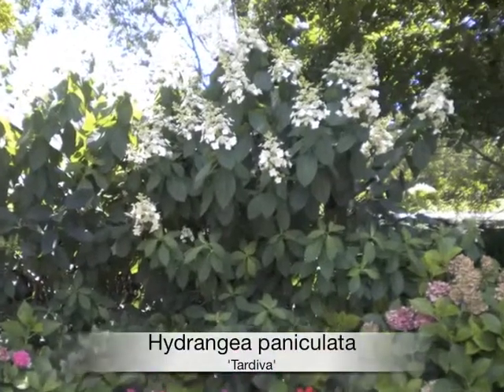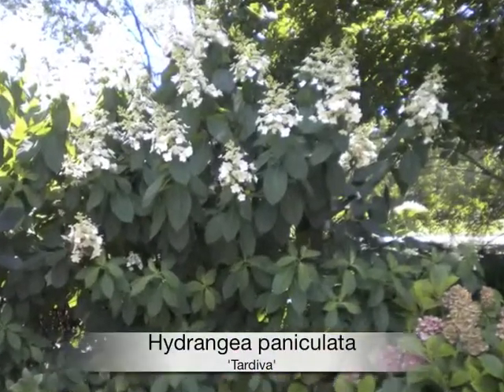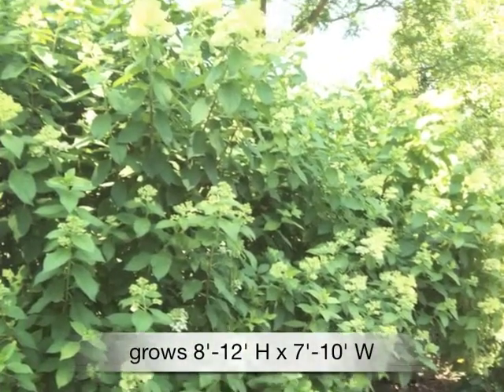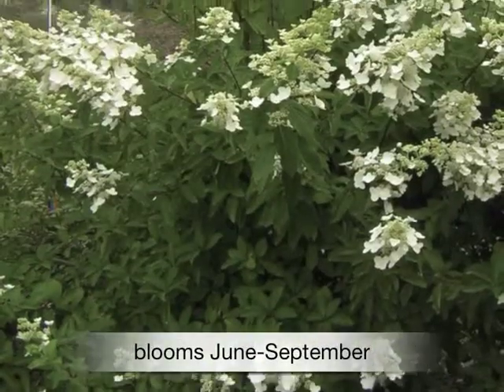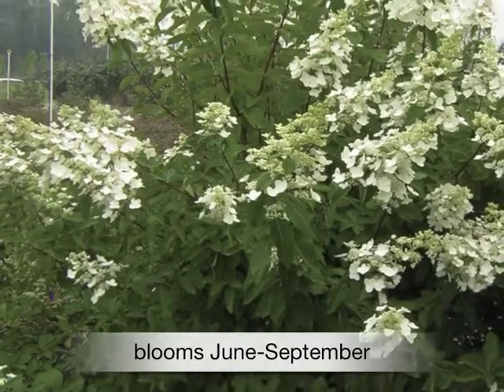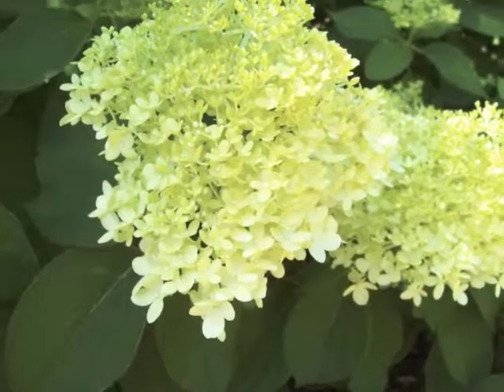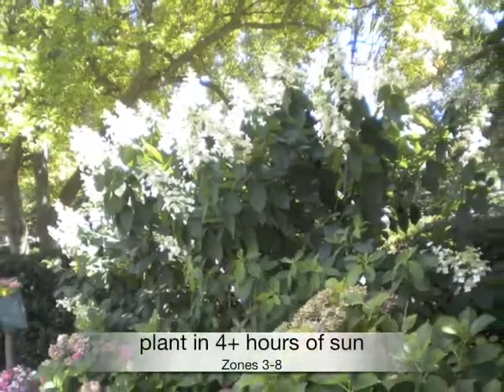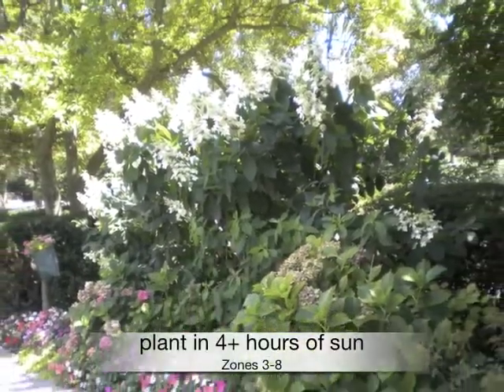Hydrangea paniculata Tardiva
Common Name: panicle hydrangea

Type: Deciduous shrub

8'-12'H x 7'-10' W

Bloom Time: July to September

Bloom Color: White

Sun: 4+ hours

Water: Medium

Maintenance: Medium

Flowers: Showy Flowers
Tolerates: Air Pollution
Uses: Cut Flower, Dried Flower, Hedge